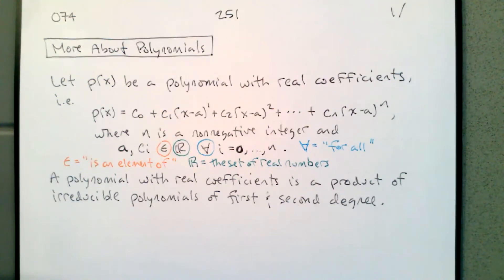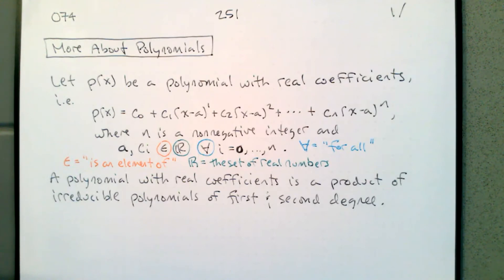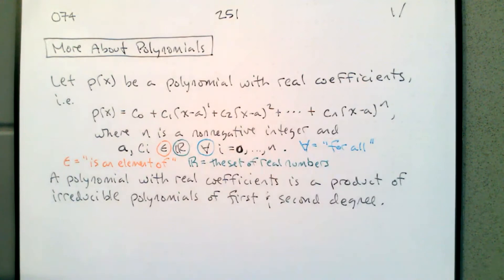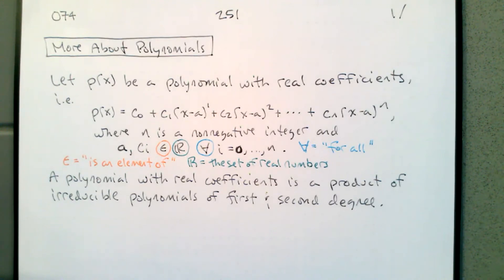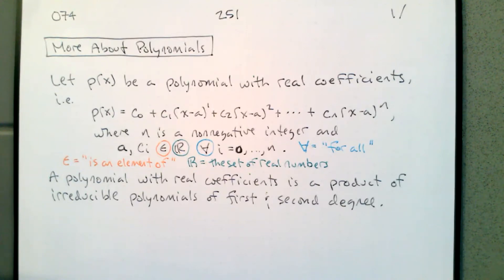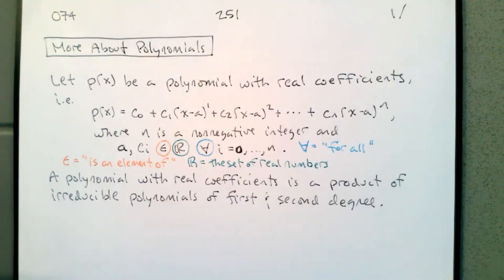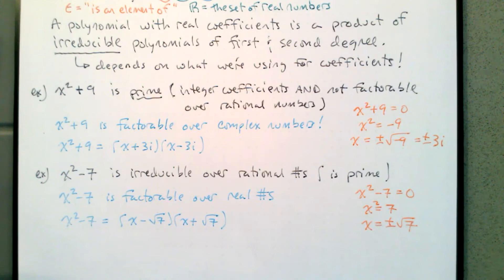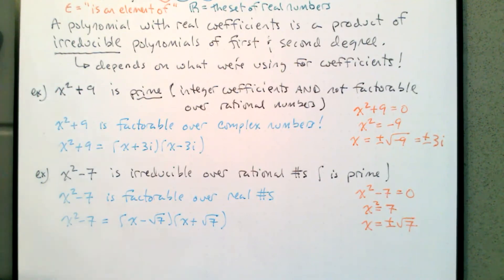251.074.1 More Polynomial Stuff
In this video, we take a look at some more polynomial stuff.